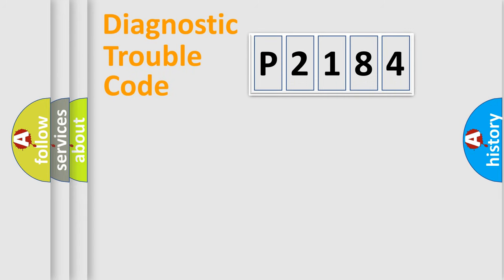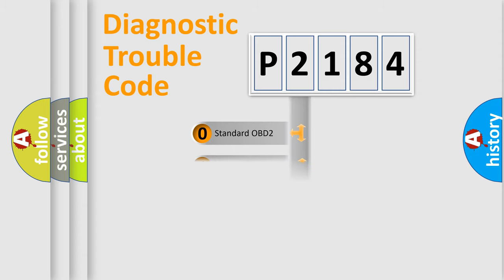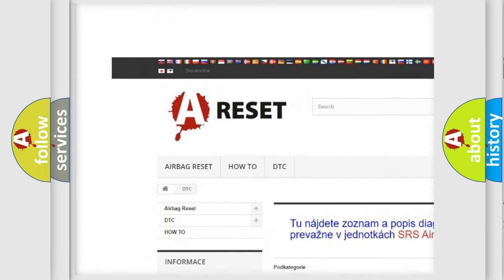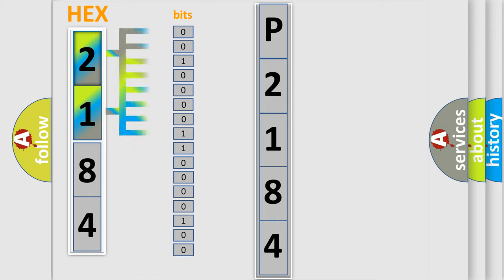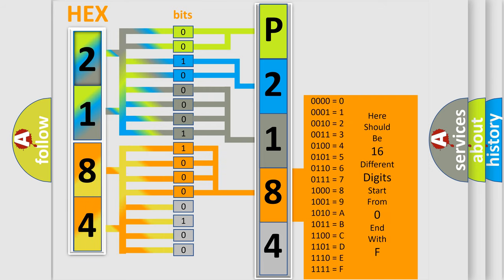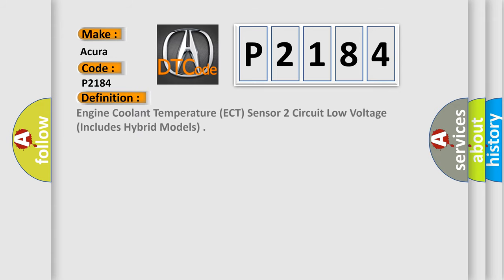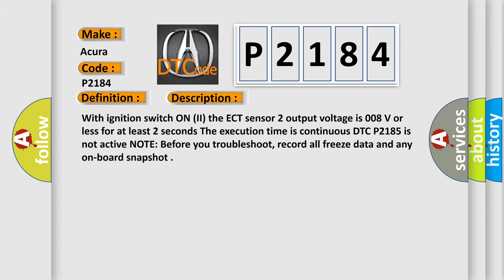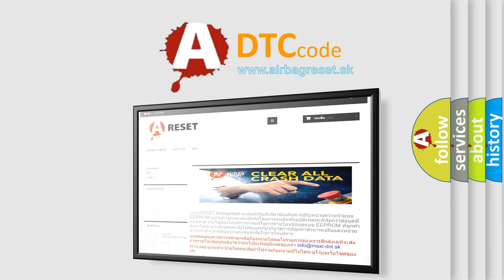DTC Acura P2184 Short Explanation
Make:
Acura
Code:
P2184
Definition:
Engine Coolant Temperature (ECT) Sensor 2 Circuit Low Voltage (Includes Hybrid Models)
Description:
With ignition switch ON (II) the ECT sensor 2 output voltage is 0.08 V or less for at least 2 seconds. The execution time is continuous. DTC P2185 is not active. NOTE: Before you troubleshoot, record all freeze data and any on-board snapshot.
Cause:
Poor connections or loose terminals at ECT sensor 2 and the PCM
"Short" in the wire between ECT sensor 2 and the PCM
Faulty ECT sensor 2
Faulty PCM